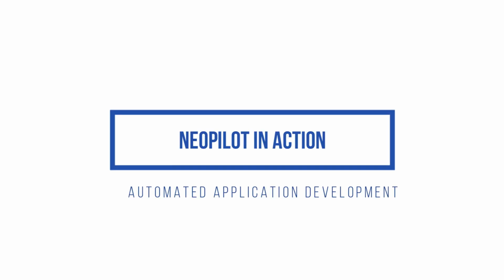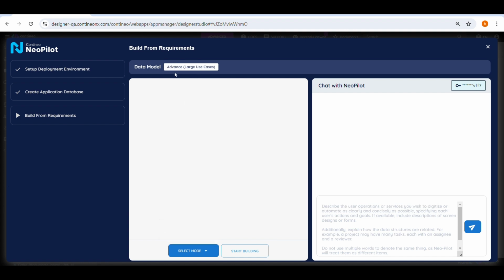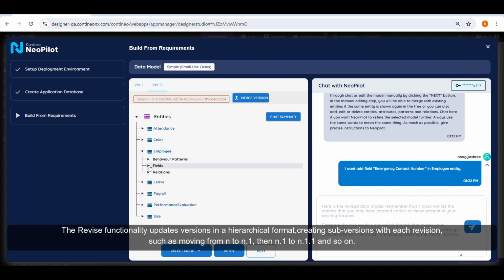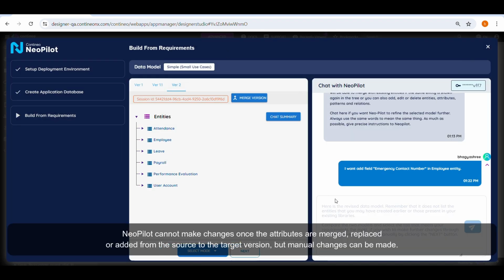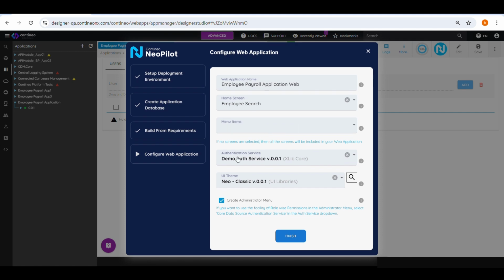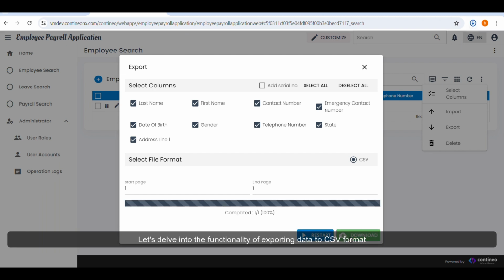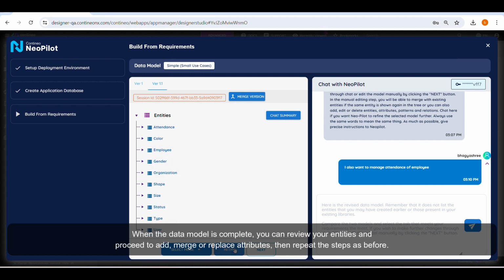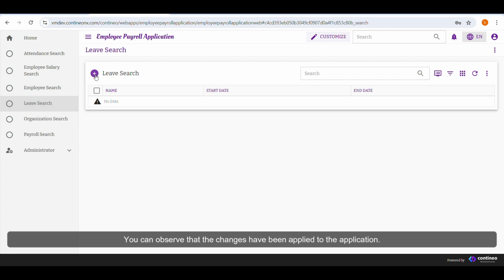Automate Application Development with NeoPilot | Contineo Platform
Experience the future of application development with Contineo’s NeoPilot, your AI-powered software engineer! 🚀

In this video, we’ll walk you through how NeoPilot simplifies the process of creating robust web applications. Whether you’re a developer or a business professional, NeoPilot makes it easy to build applications tailored to your specific needs.

Key Benefits of NeoPilot:

Automated Development: From text requirements to fully functional applications, NeoPilot streamlines the entire development process.
Flexible Customization: Easily modify applications with NeoPilot’s intuitive interface—add, merge, or replace entities and attributes to suit your requirements.
Version Control: Keep track of changes with the Revise functionality, which supports hierarchical versioning and smooth merging of different versions.
Effortless Integration: Set up email services, choose deployment environments, and integrate authentication with just a few clicks.

Features of NeoPilot:

Entity Management: Review and edit entities and attributes to ensure your data model fits your application needs.
Audit Trail: Track changes with detailed logs, ensuring full transparency and accountability.
Data Import/Export: Seamlessly import CSV data and map it to your application, or export data to share insights with your team.
Customizable Themes: Personalize the look and feel of your application with various theme options.

Watch as we demonstrate how NeoPilot can transform your approach to application development, saving time and reducing complexity.

AI-powered development
NeoPilot Contineo
automate application development
AI software engineer
web application development
automated coding
software development tools
AI in software engineering
entity management software
version control tools
data import export
customizable themes
audit trail software
NeoPilot demo
digital transformation
business automation tools
Contineo platform
application customization
AI development platform
NeoPilot tutorial